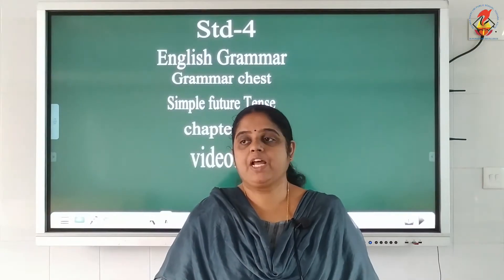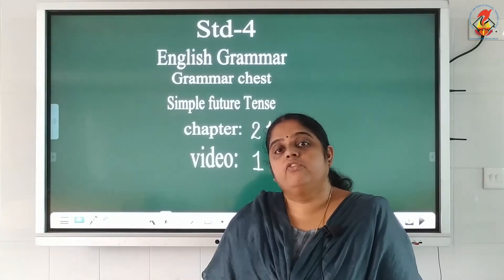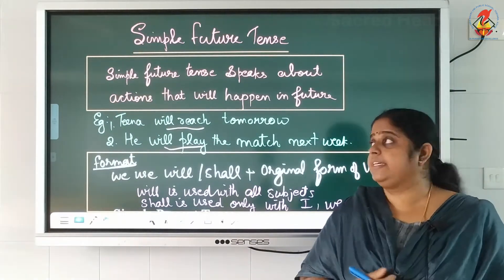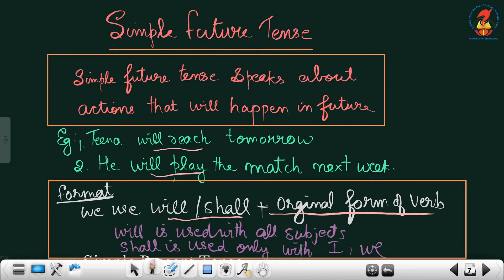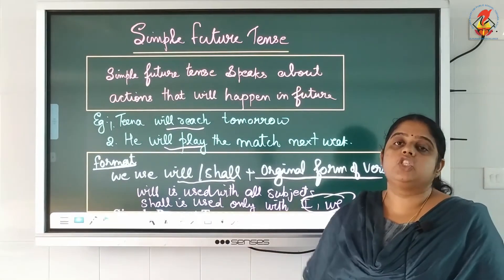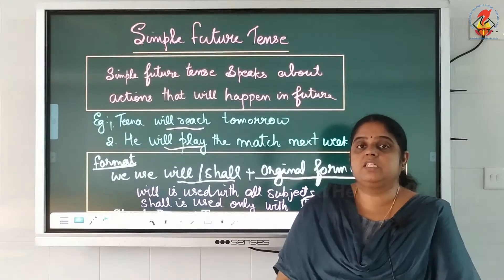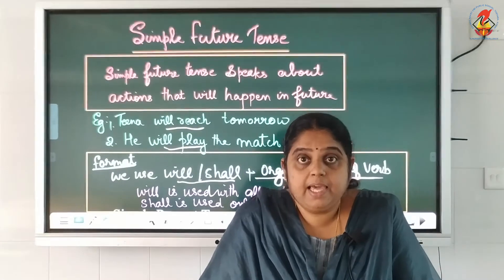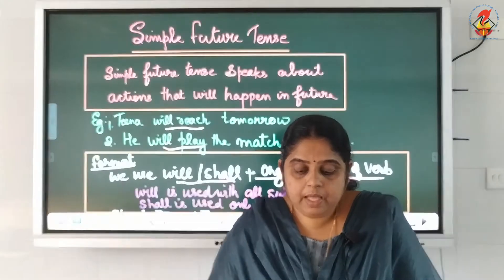Eng04 Grammar Chest Chapter 21 Simple Future Tense Video 01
Eng04 - Grammar - Chapter 21 - Simple Future Tense - Video 01